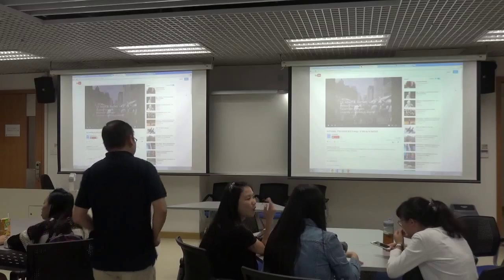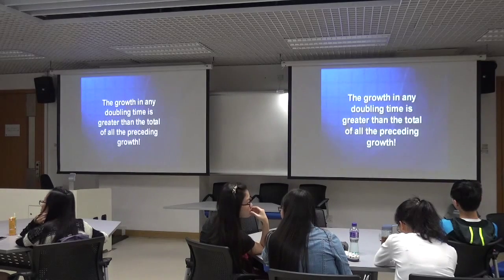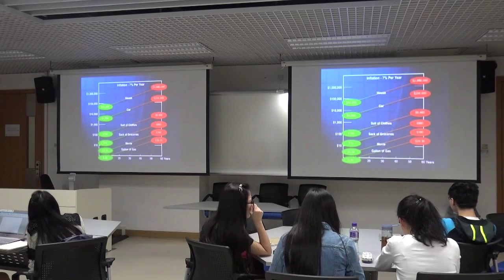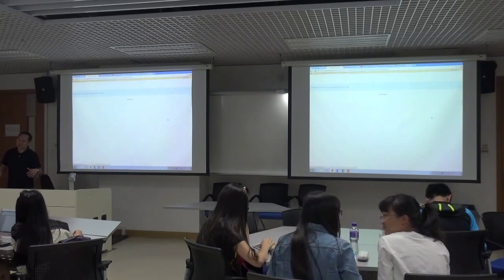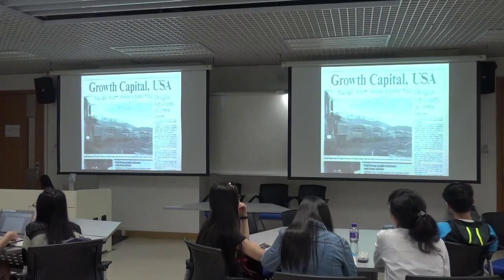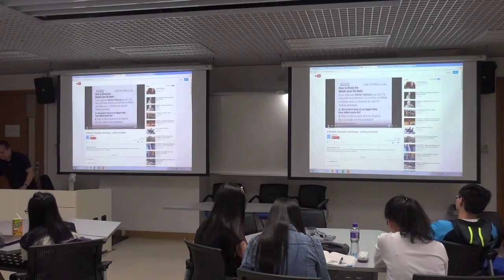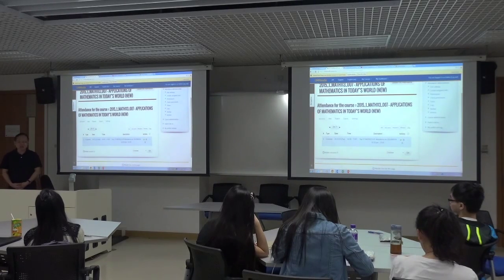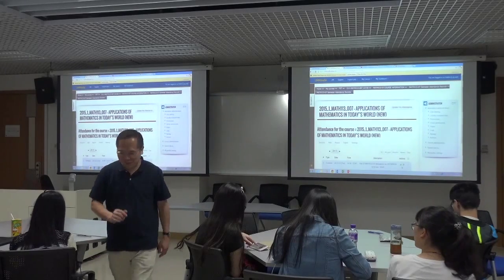MATH113 07 Day 27 2015NOV24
Class Video for MATH113-07 Day 27 2015NOV24